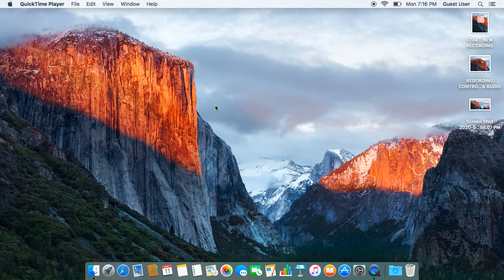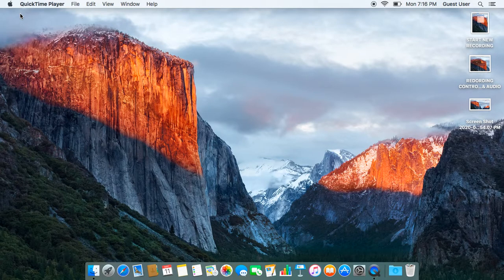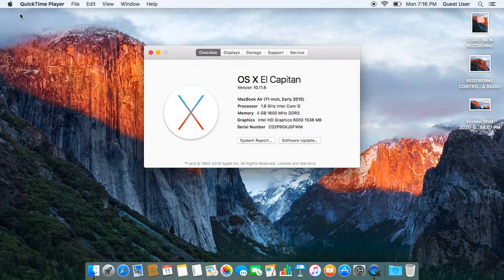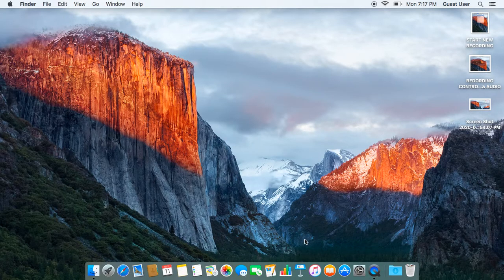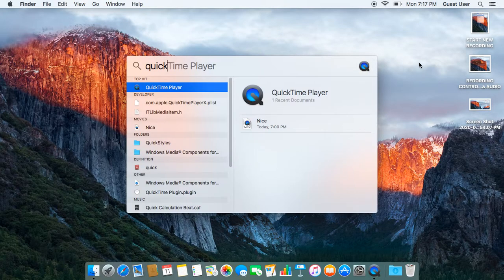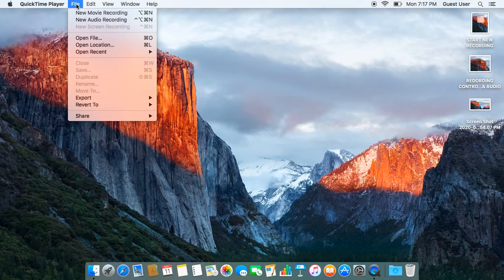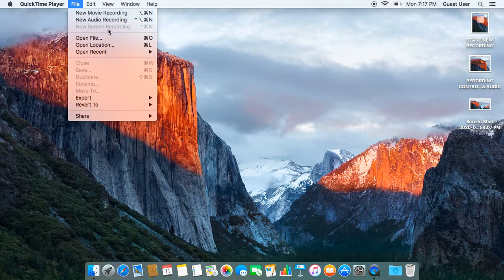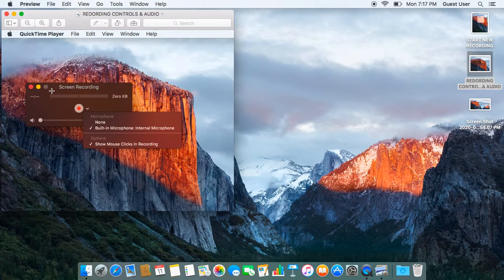How to Screen Record on Macbook FREE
How to screen record FREE on Macbook OX X El Capitan tutorial. Simple Quick how-to guide. Hope you enjoy.